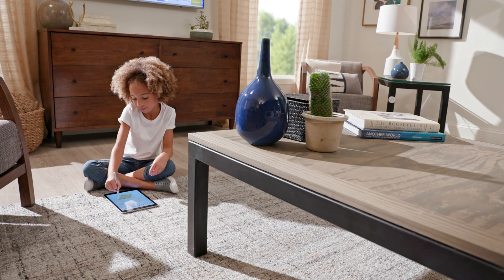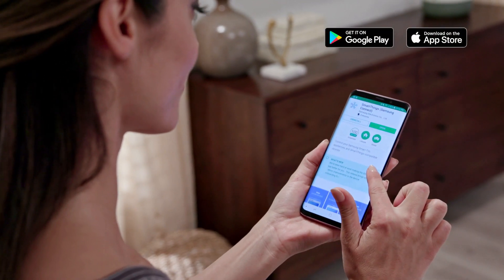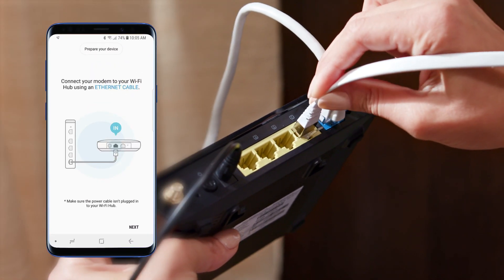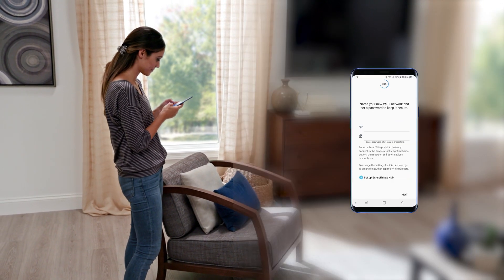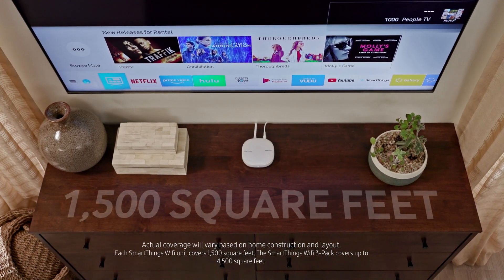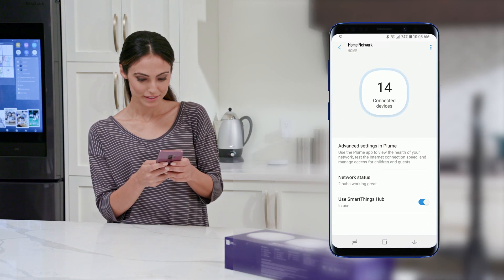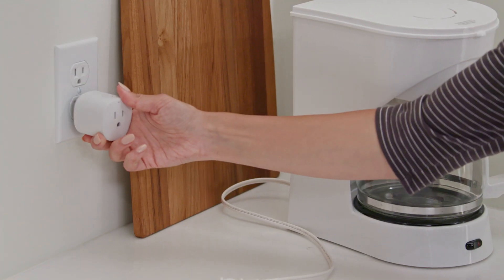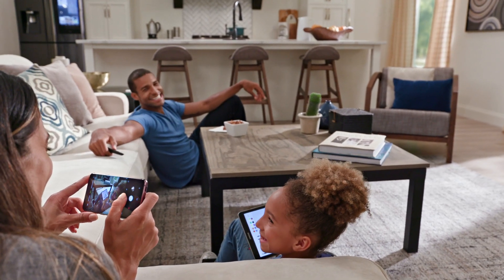Samsung SmartThings Wifi | Setup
How to set up your SmartThings Wifi